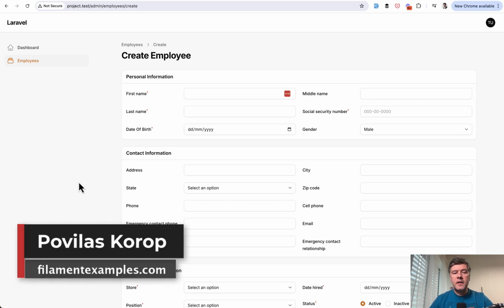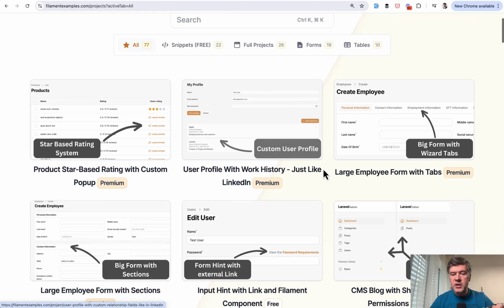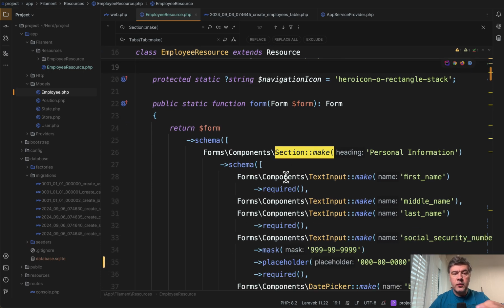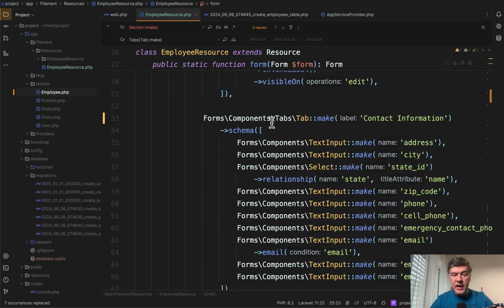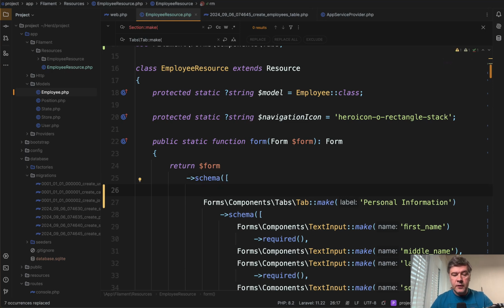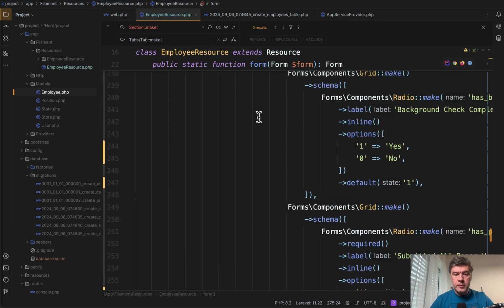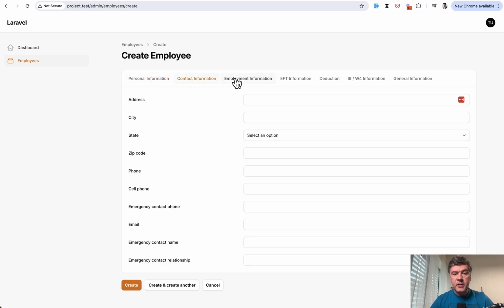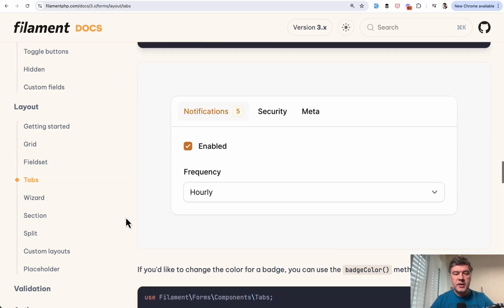Filament Long Form: Divide into Sections or Tabs?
A quick demonstration of how to change Sections into Tabs.